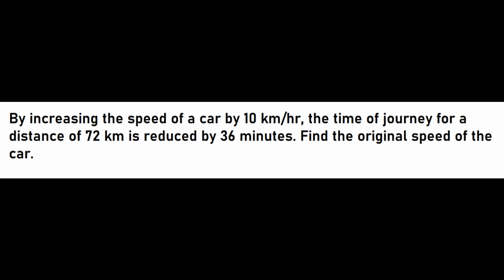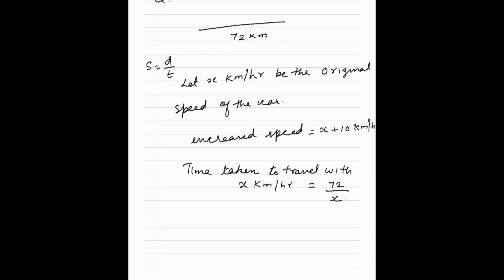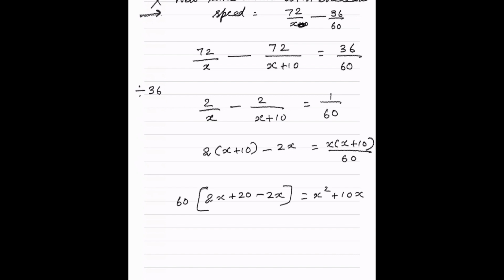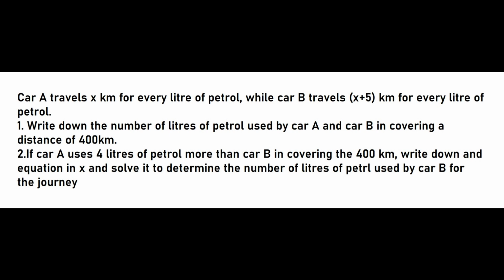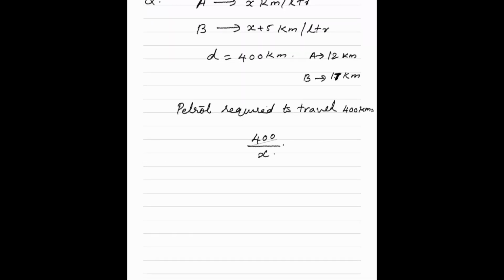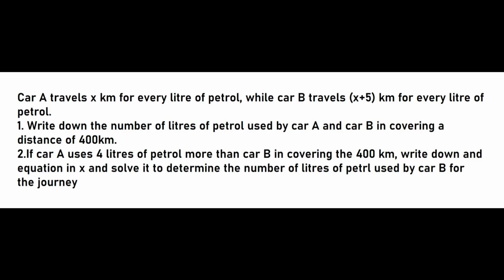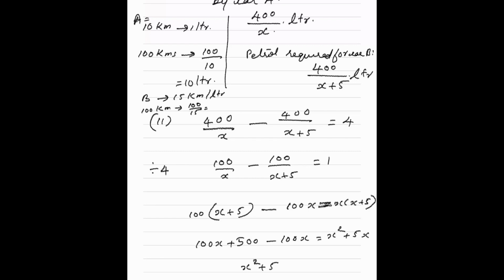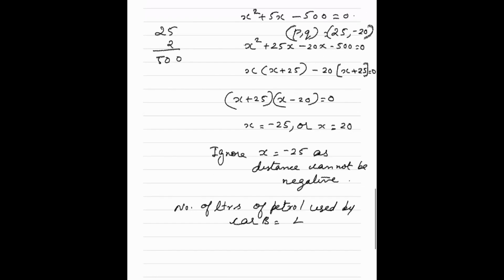Grade 10 ICSE Solving problems Based on Quadratic Equations - 2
Problems Based on Distance, Speed and Time.
1. By increasing the speed of a car by 10km/hr, the time of jurney to a distance of 72km is reduced by 36 minutes. Find the original speed of the car.

2.Car A travels x km for every litre of petrol, while car B travels (x+5) km for every litre of petrol.
1. Write down the number of litres of petrol used by car A and car B in covering a distance of 400km.
2.If car A uses 4 litres of petrol more than car B in covering the 400 km, write down and equation in x and solve it to determine the number of litres of petrl used by car B for the journey